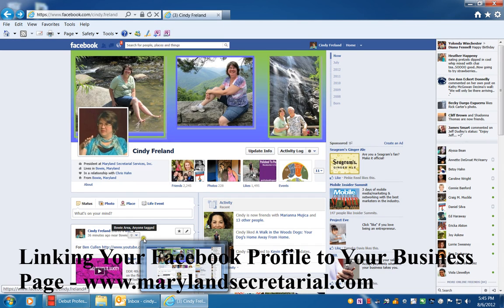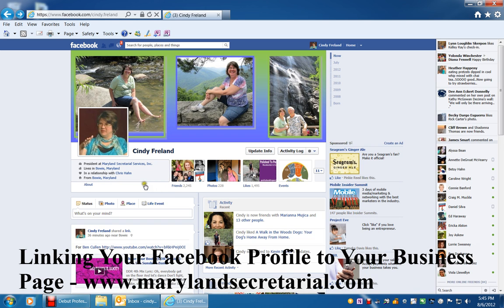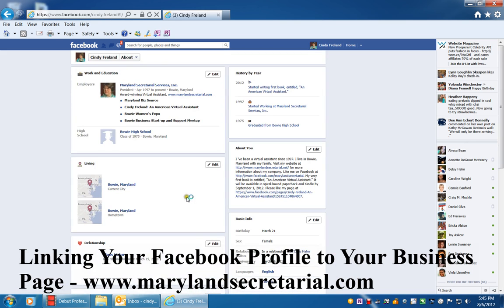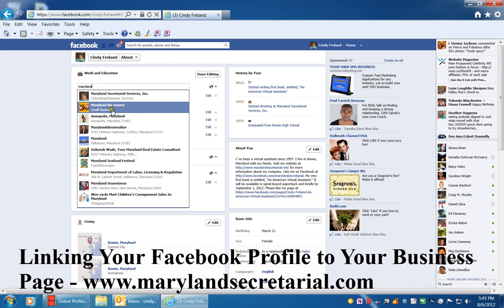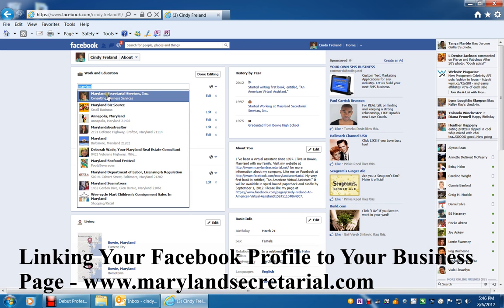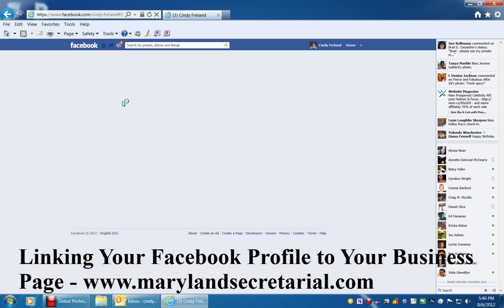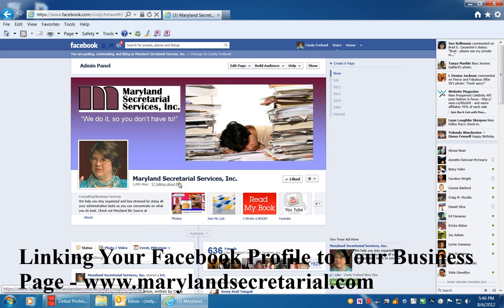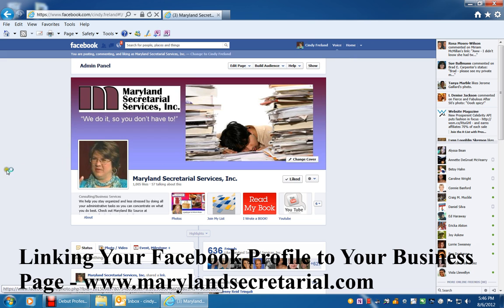Link Facebook Profile to Business Page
Get more exposure for your business by linking your business page to your personal profile in Facebook. Watch this short video by Cindy Freland to find out how.